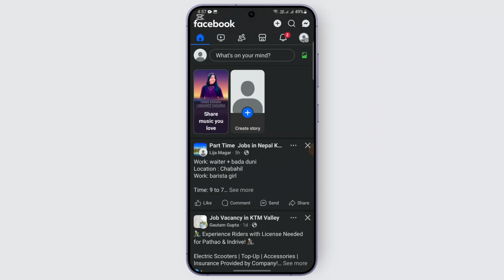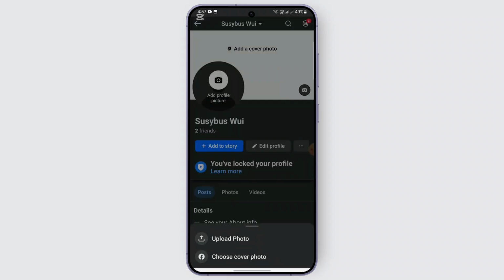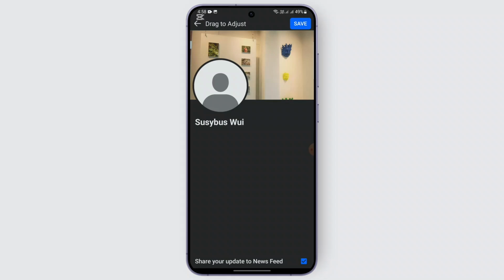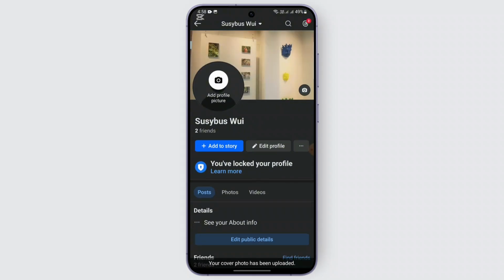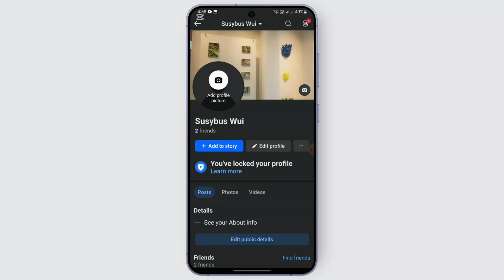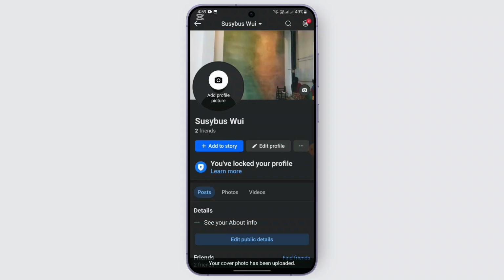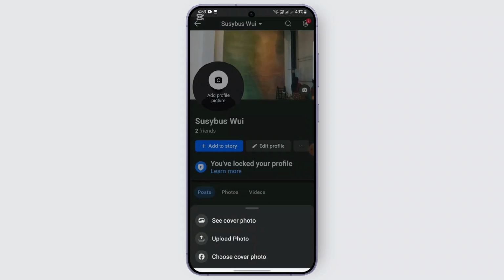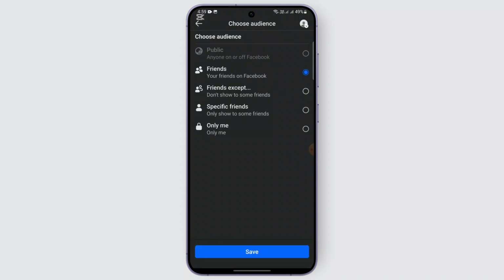How to Add Only me Cover Photo on Facebook (EASY)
Want to set your Facebook cover photo to "Only Me" for maximum privacy? This video will guide you through the steps to upload a cover photo and restrict its visibility to just yourself. Whether you're asking, "How do I make my Facebook cover photo private?" or need help with privacy settings, this tutorial has you covered. Watch now to learn how to add an "Only Me" cover photo on Facebook today!

Timestamps:
00:00 How to Add "Only Me" Cover Photo on Facebook
00:10 How Do I Make My Cover Photo Private on Facebook?